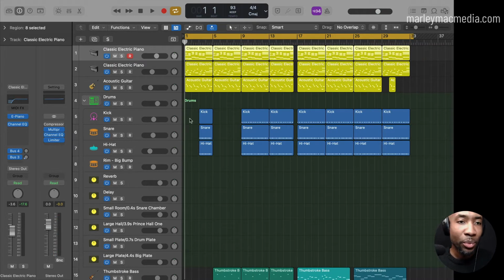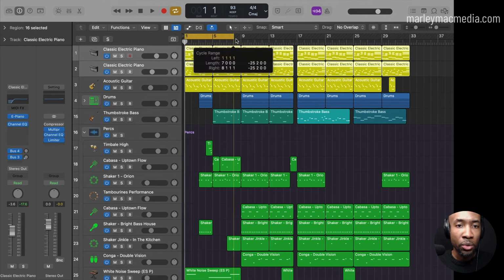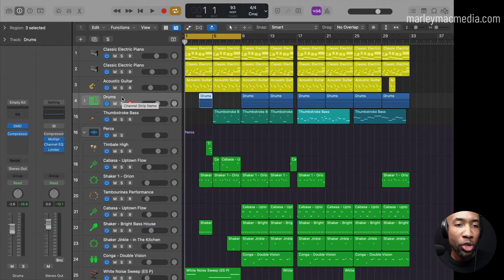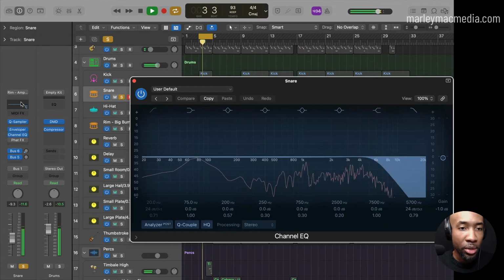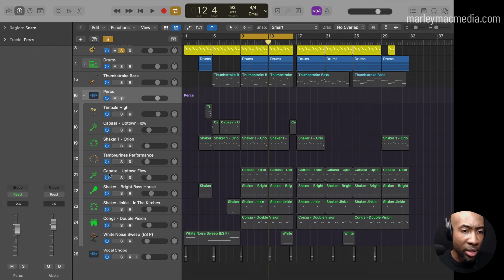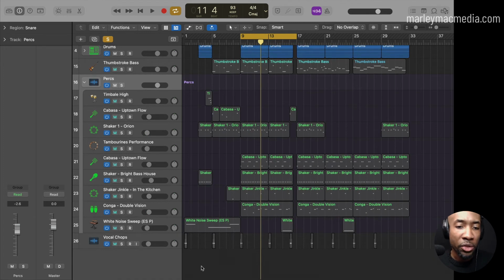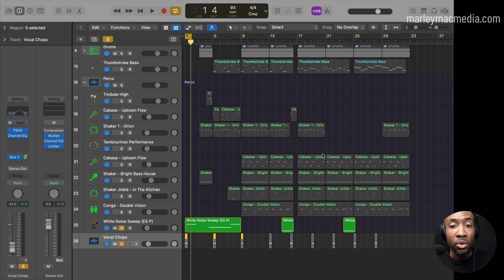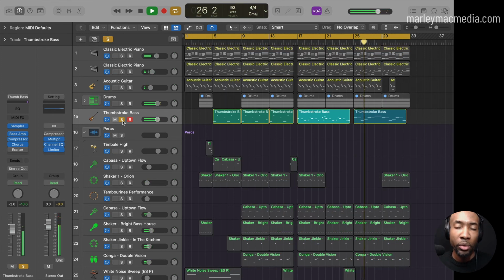CKay Style Afrobeats (Love Nwantiti) Instrumental | Logic Pro Beat Breakdown [w/ FREE FILES]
This is an Afrobeats style project breakdown based on CKay - Love Nwantiti, done inside Logo Pro.
Here I show you what went into the creation of this instrumental beat project by going through some of the tracks.

▶You can download free MIDI clips from the project on the link above. These will be from the keys and melodies section and you can load them I to any DAW.

🎹Also available are the full Logic Pro project files and trackout (audio files) for use in any DAW. This way you can deconstruct it on your own and use my settings, presets and sounds to help with your own beatmaking/music production projects.

Go to marleymacmedia.com to get the full project files